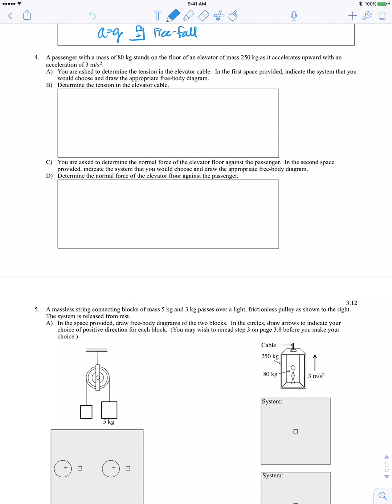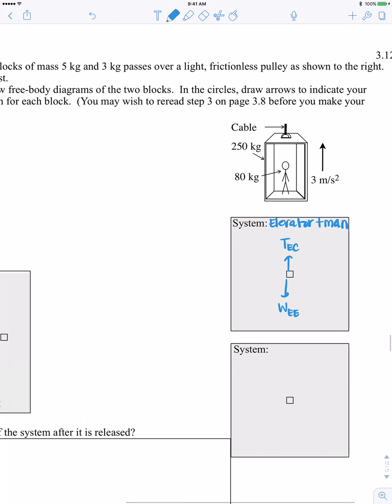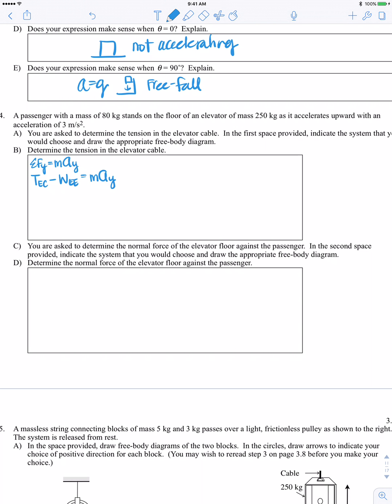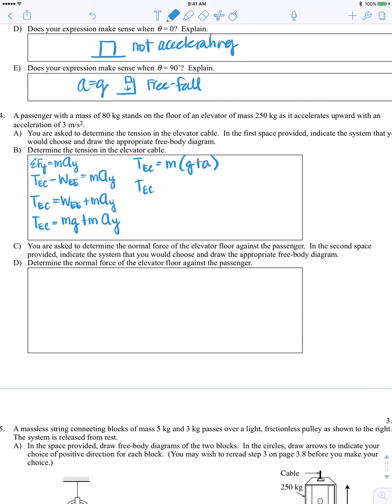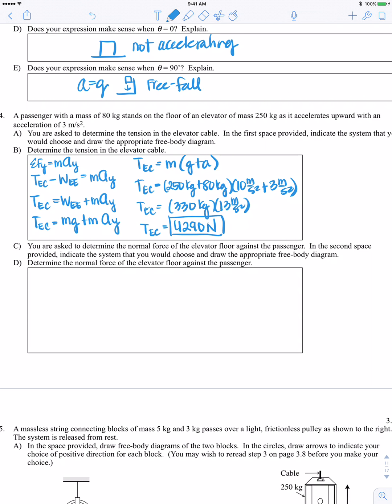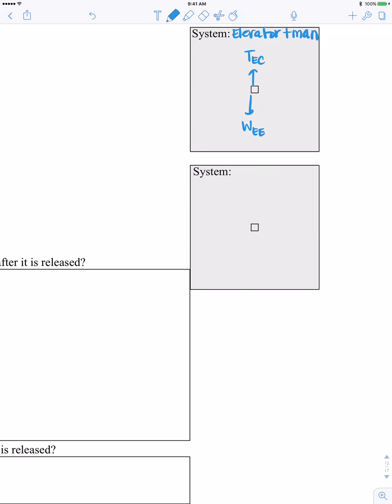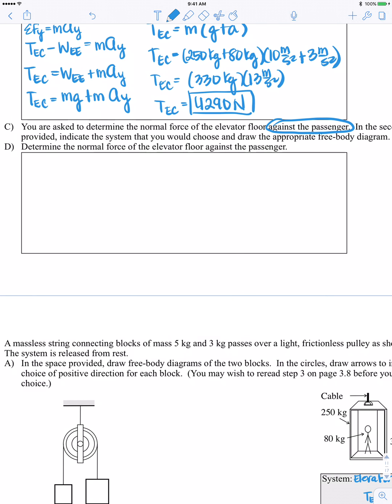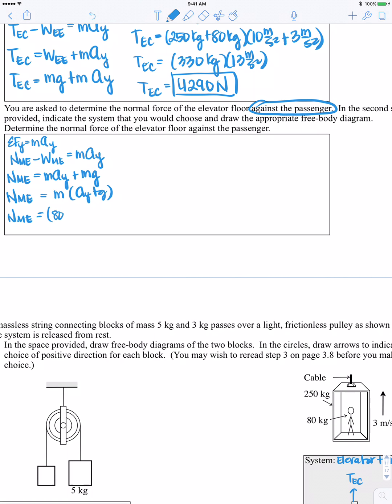Man Elevator Forces Problem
Solving a force problem for a man inside an elevator